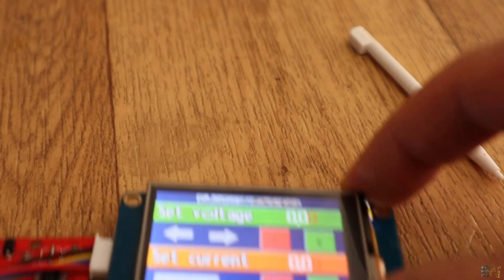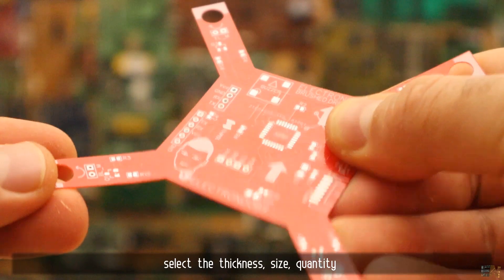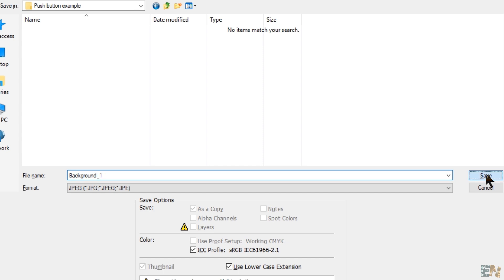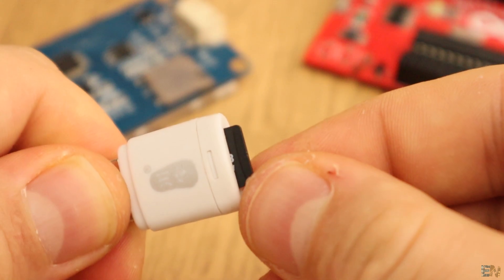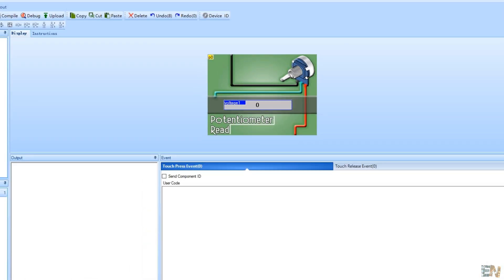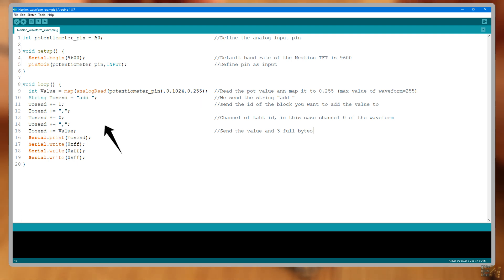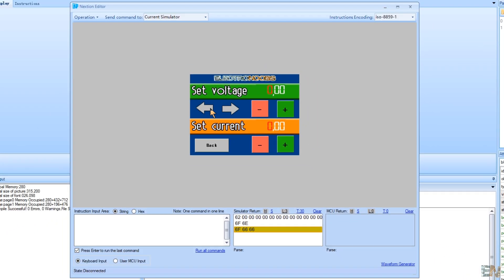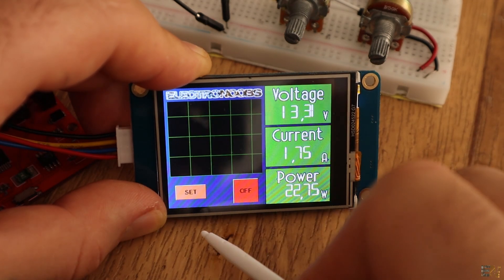Nextion touch TFT display examples | Digital power supply - part 1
This Nextion TFT dispplay is amazing. It is so easy to use. Create the grafic inteface in the provided software, then control it with the Arduino. You have all you need below.